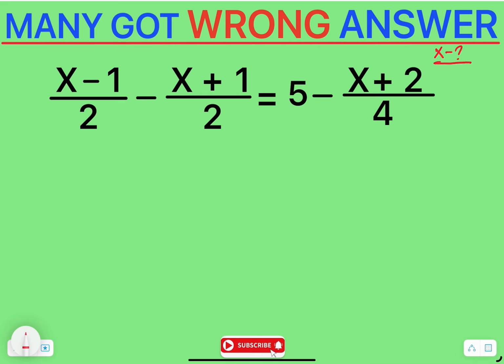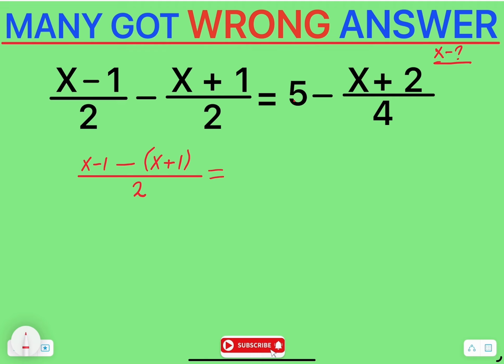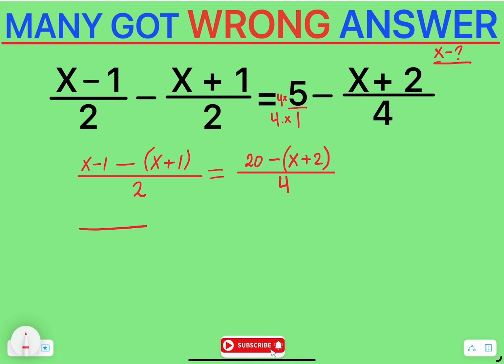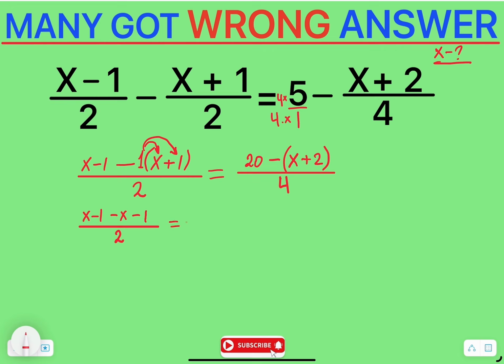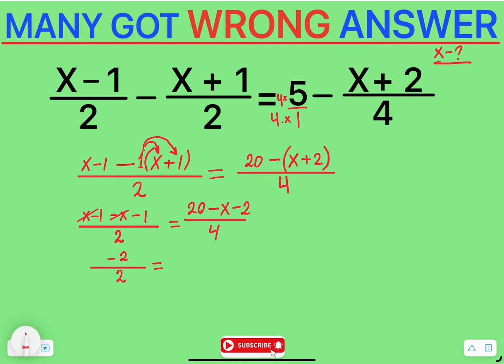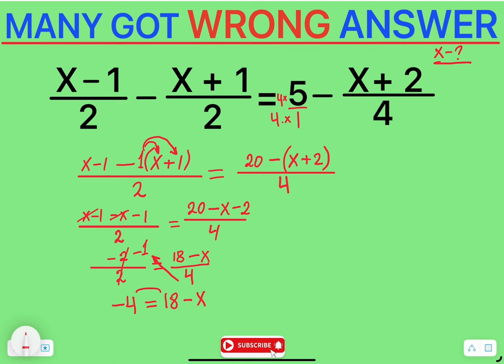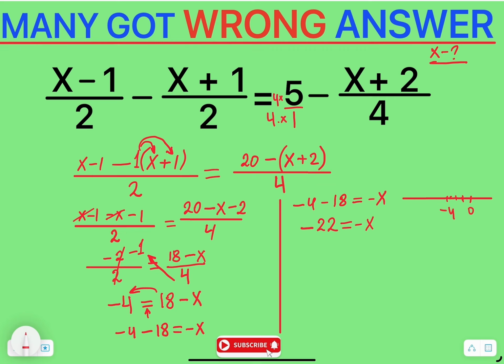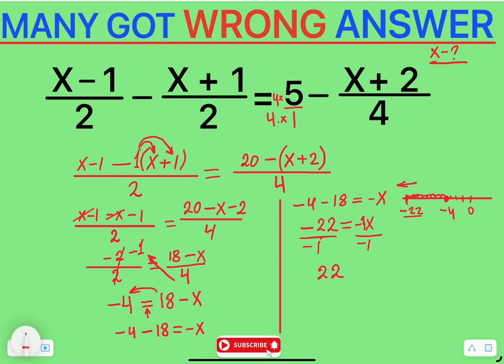MANY WILL GET WRONG ANSWER